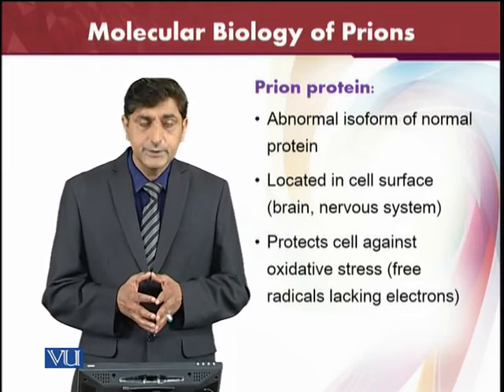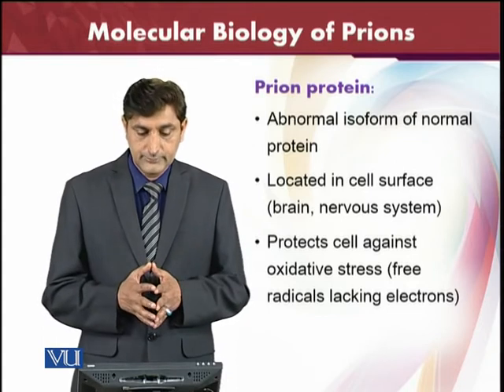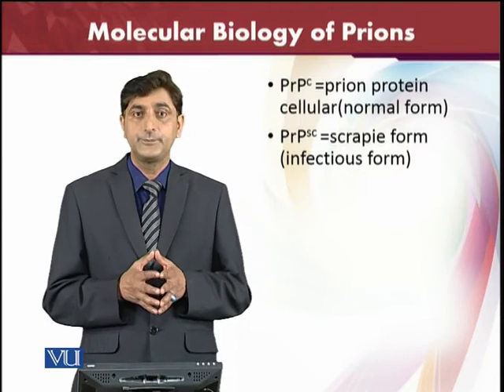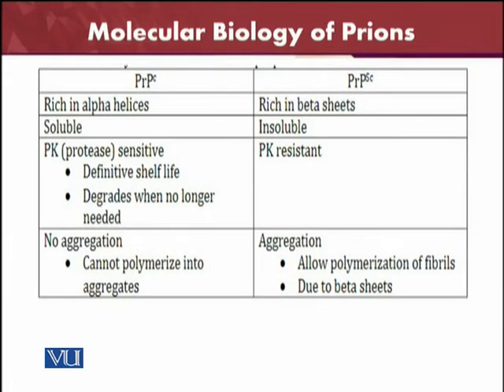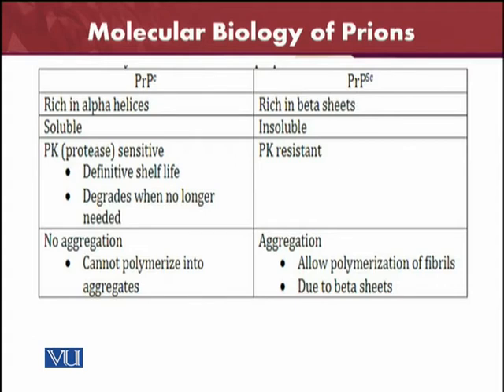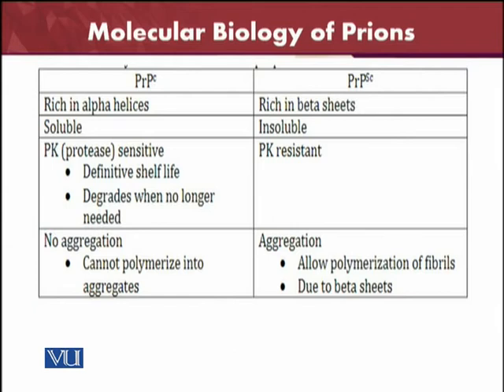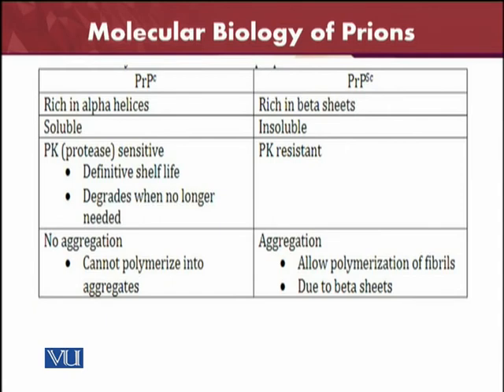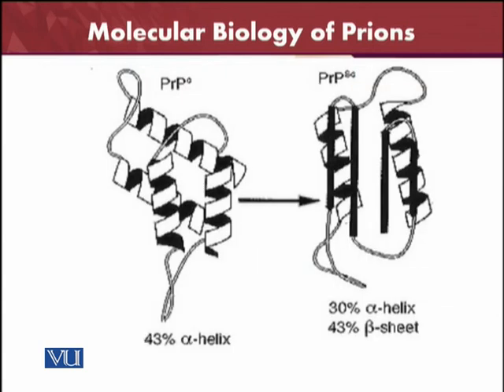BT601_Topic175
601-Virology